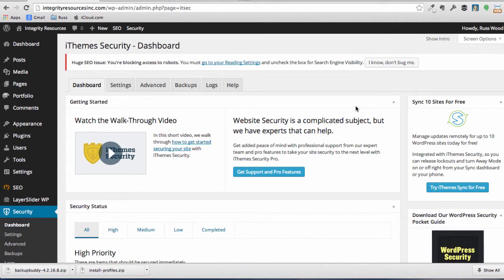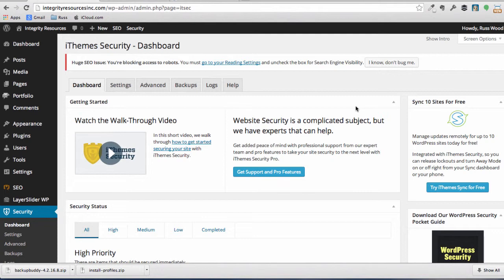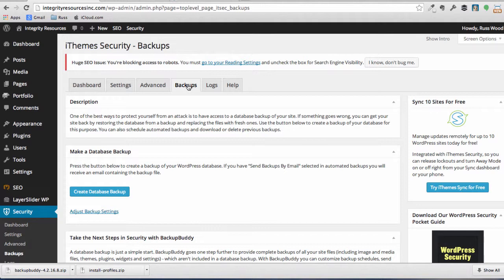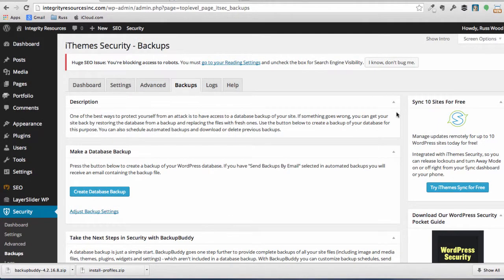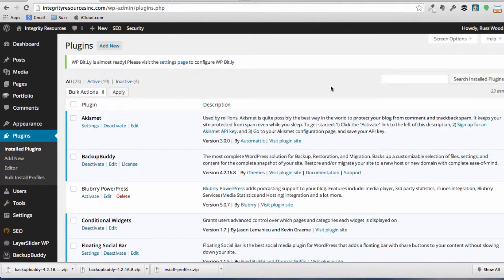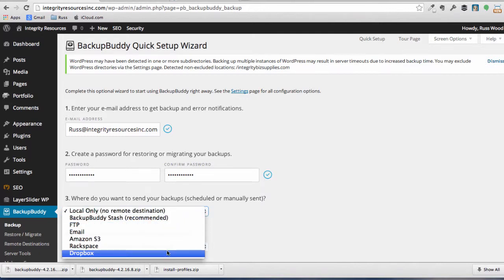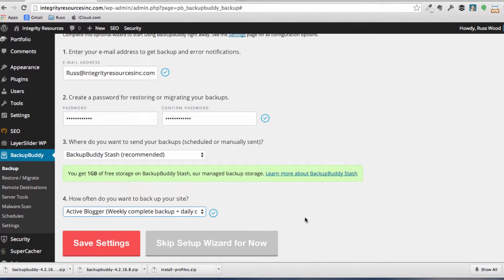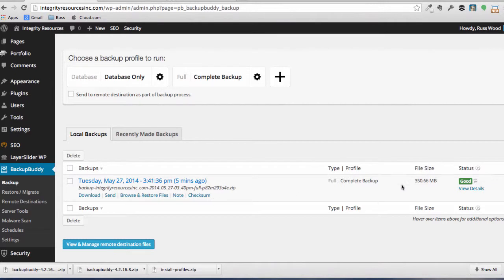How To Setup Backup Buddy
In this video we review Backup Buddy from iThemes and why we prefer Backup Buddy over some of the free Wordpress backup plugins.

With Backup Buddy you have multiple backup locations like: Dropbox, Stash (Backup Buddy), FTP, Amazon Web Service, Rackspace Cloud Files and email.

You can run database backups for quick, small, frequent backups or run complete backups to get all your images, themes, plugins and everything else to a safe place.

The restore function in BackupBuddy is quick and simple. Upload the ImportBuddy file and your backup zip, and it walks you through the steps to restore your site: your themes, plugins, widgets and everything else.